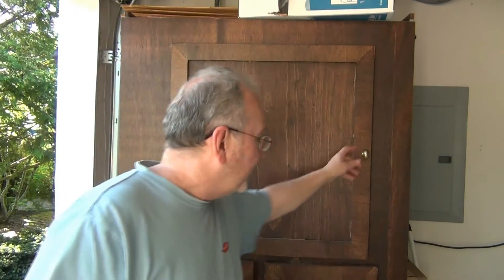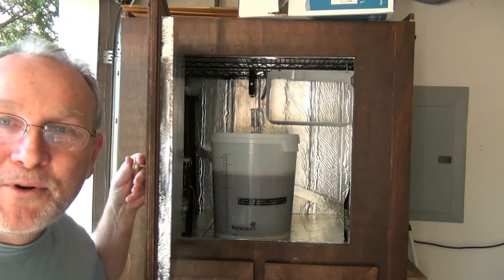Beer Review 390: Imperial Rye, Pilot Series - Alaskan Brewing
Imperial Rye - Pilot Series
Alaskan Brewing Company

Style: Imperial IPA
ABB: 8.5%
IBUs: 50